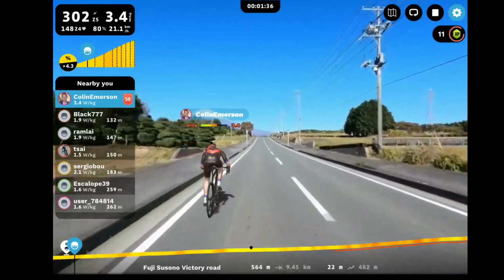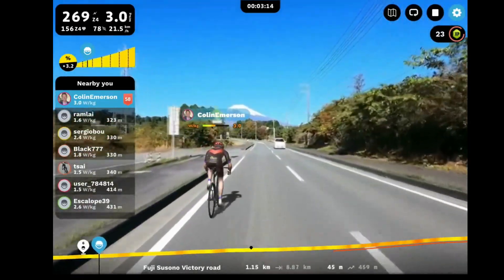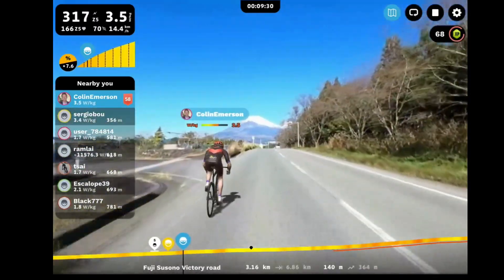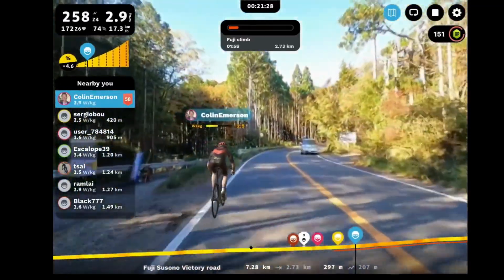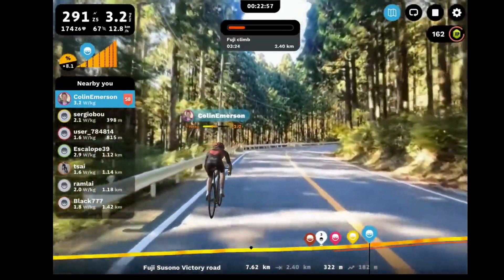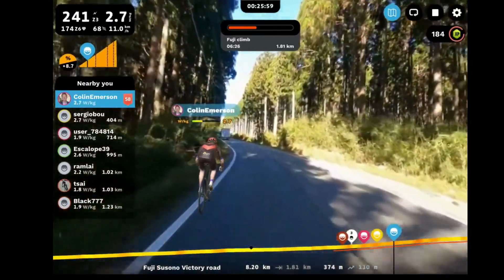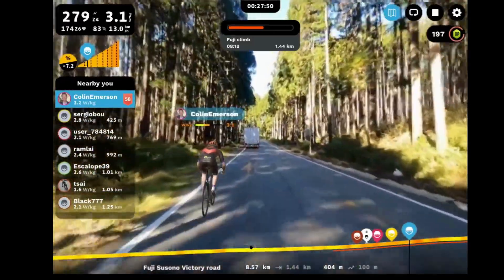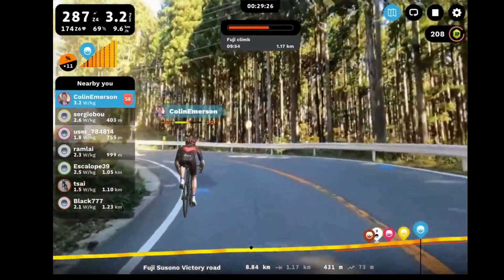Experience Mount Fiji Epic Scenery in this Cycling Adventure!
Here is a great route that doesn't get ridden enough! In this video you will see me using Rouvy's Virtual Partners to help set my training pace and to push me hard.  Beautiful route with Mt. Fuji in the background, some decent training and of course, lots of rambling by me.